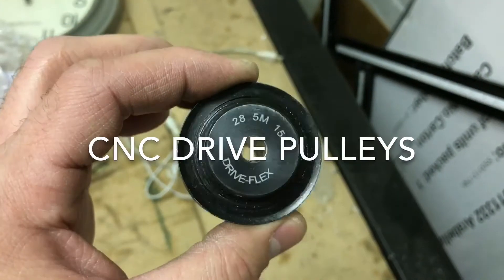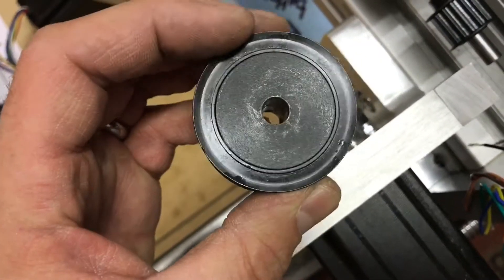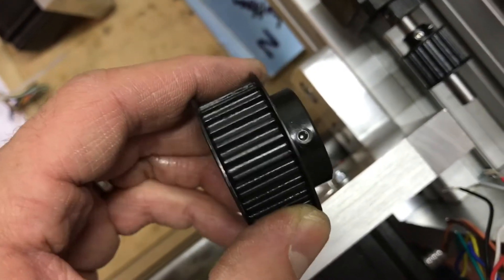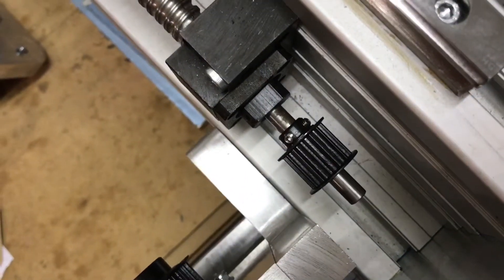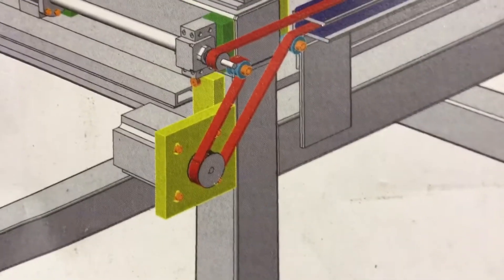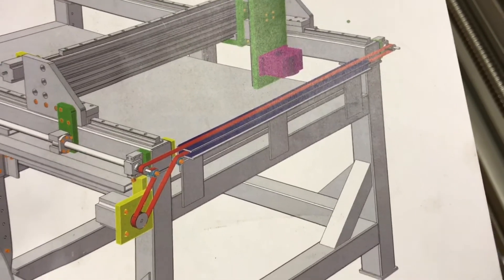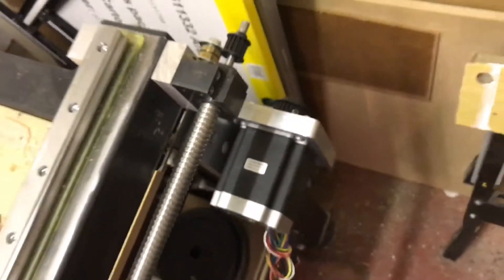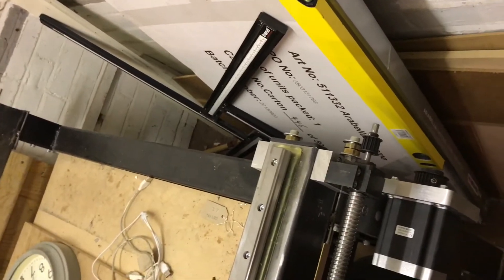Drive Pulleys for CNC Build ⚙️(Ep13)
My Pulleys have arrived! These will provide power transfer between the Stepper motors and the ballscrews.

The Pulleys are HTD5 15mm with 28 or 14 teeth bought from belting online.

One of the Pulleys needed to be modified very slightly on my beautiful old Drummond B-Type Lathe who is still going strong despite herself being made towards the beginning of the last century.

Thanks to all for your advice on the forum.